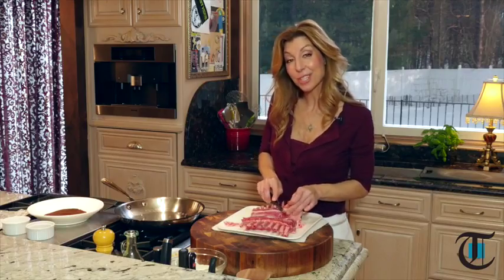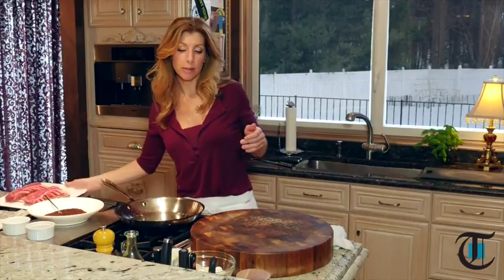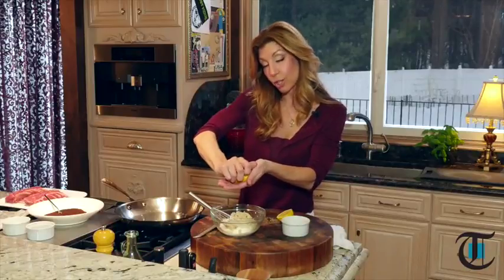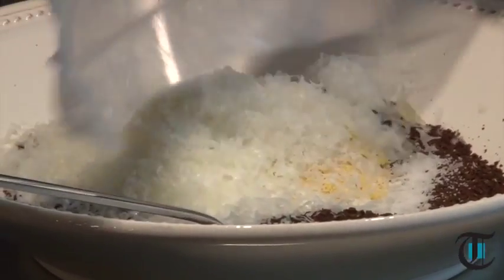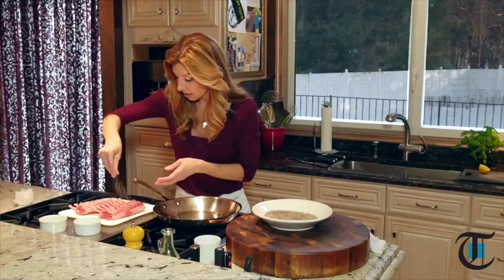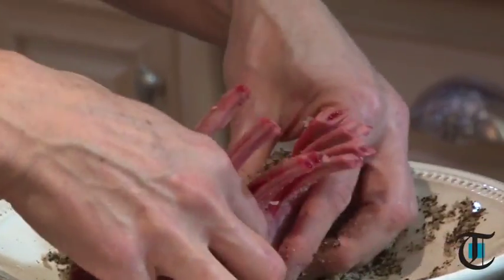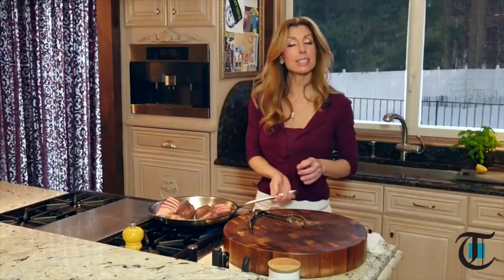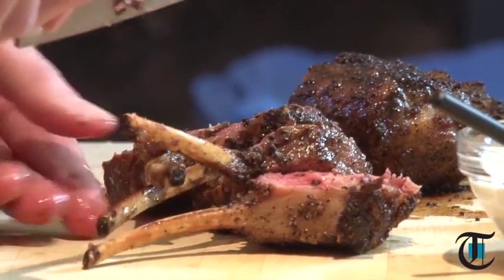Cook this: Kona Crusted Rack of Lamb with Horseradish Cream Sauce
Originally Published 02/04/2016 - In this week's episode of Cook This, Shereen Pavlides makes kona crusted rack of lamb with horseradish cream sauce.